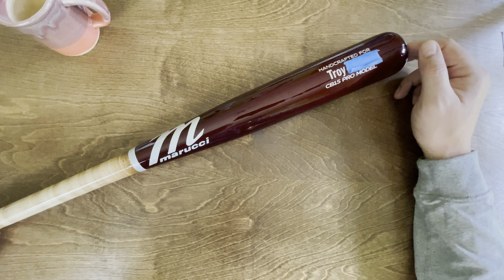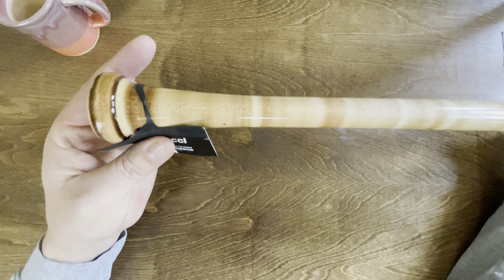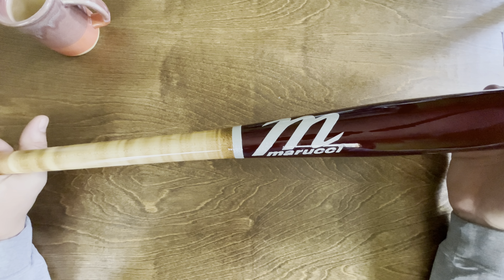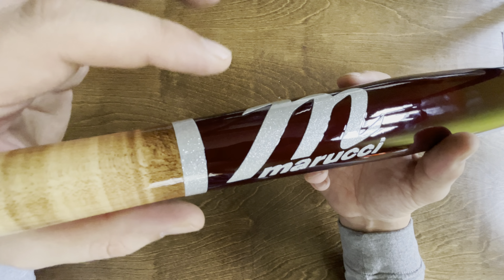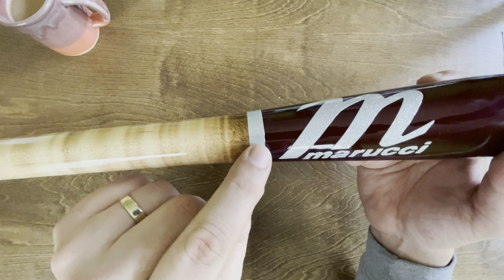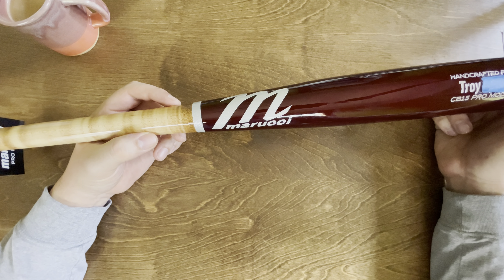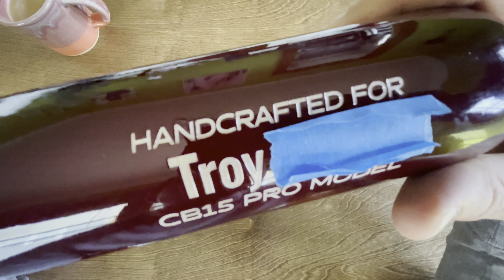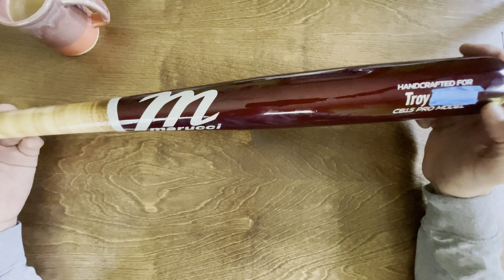Custom Marucci CB15 wooden baseball bat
A quick review of the CB15 bat and discussing Marucci’s bat customization.